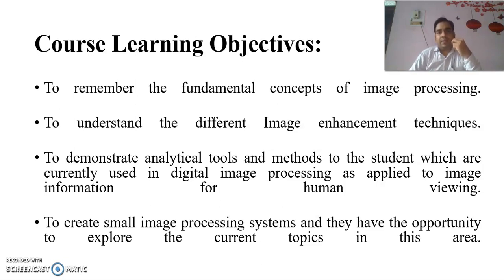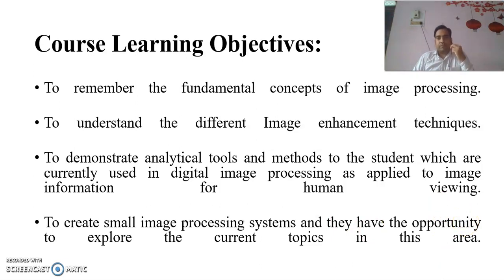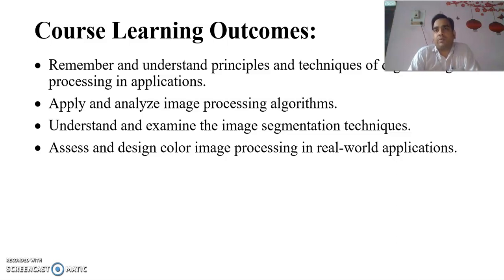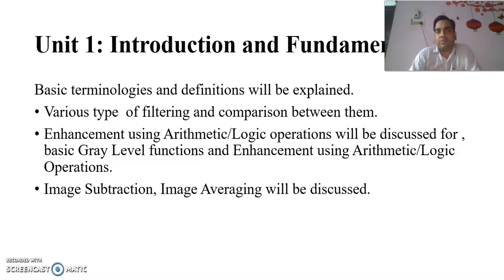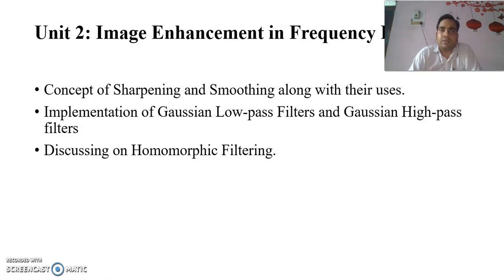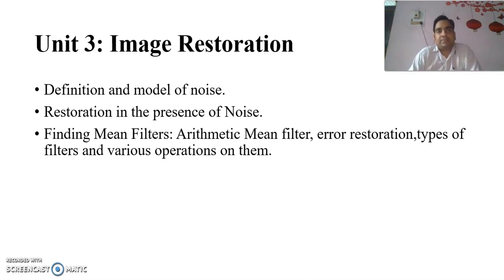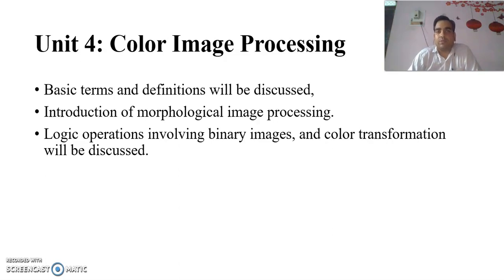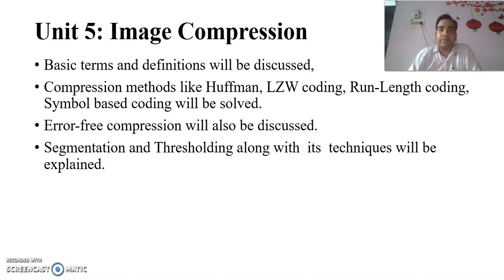Digital Image Processing Subject Overview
Course Learning Objectives and Outcomes of Digital Image Processing and Course syllabus discussion.